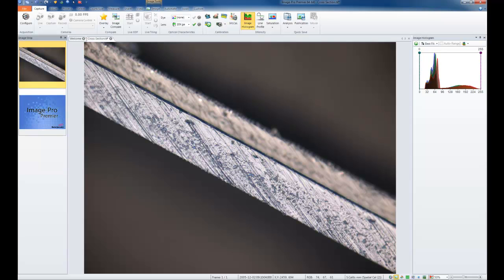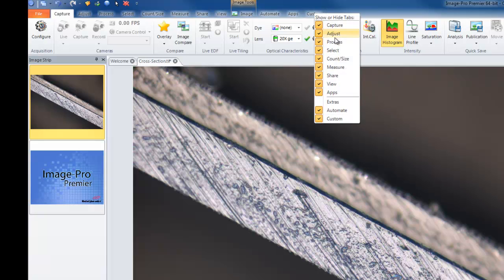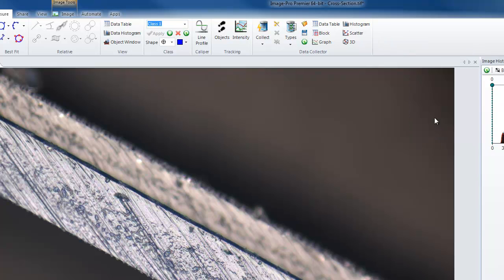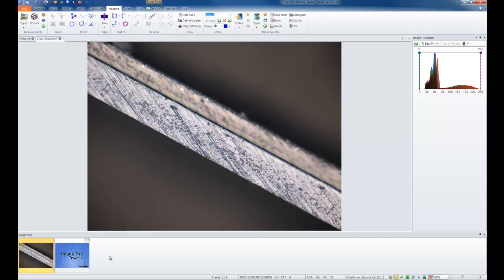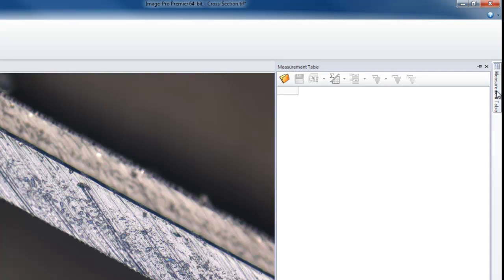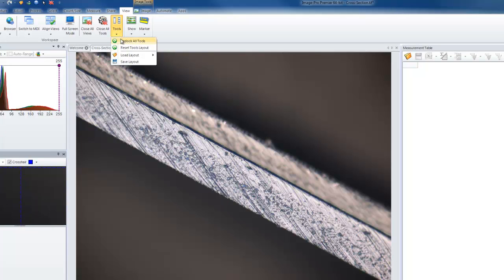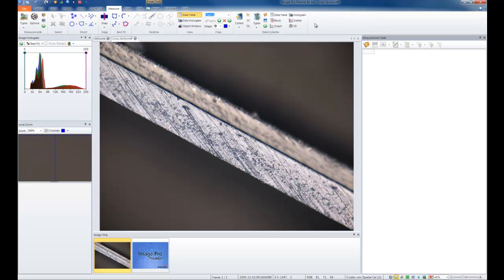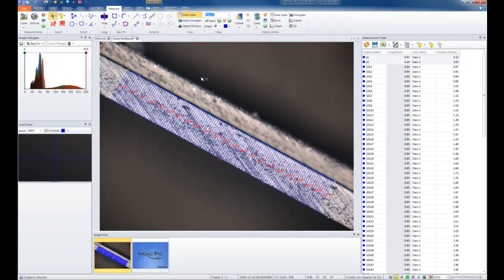Save Custom Layouts [9.1]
Save and reload layouts to streamline your workflow and have tabs, groups, dialogs, graphs, and tables in the right place when you need them.